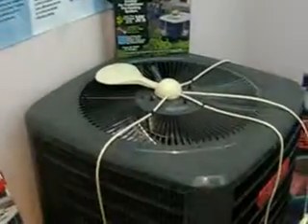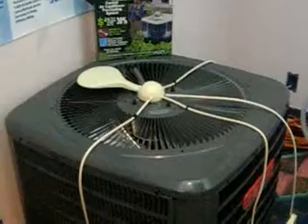BMS - CARIBBEAN HOME EXPO 2009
CARIBBEAN HOME EXPO 2009